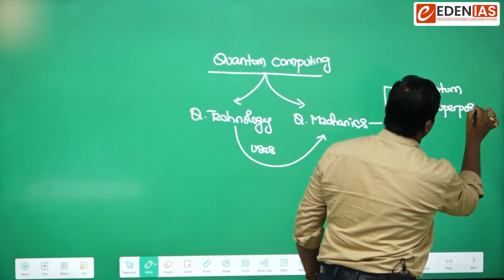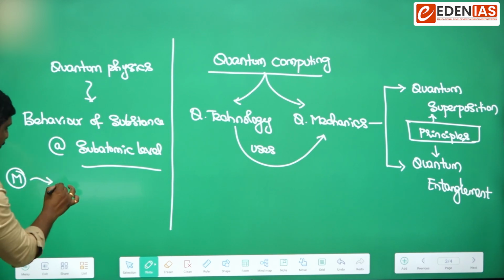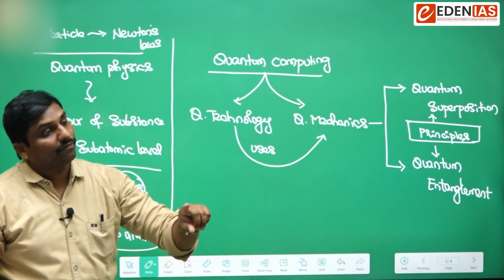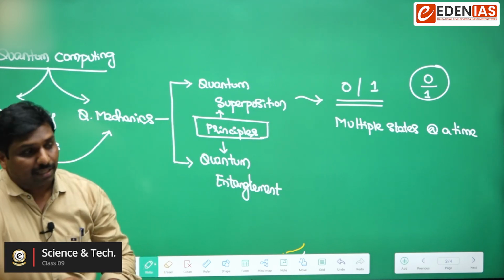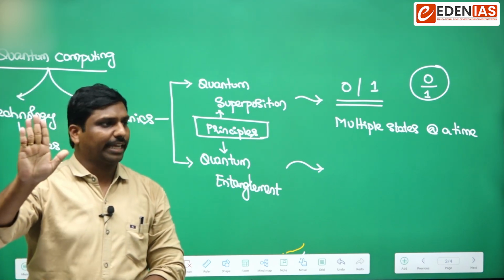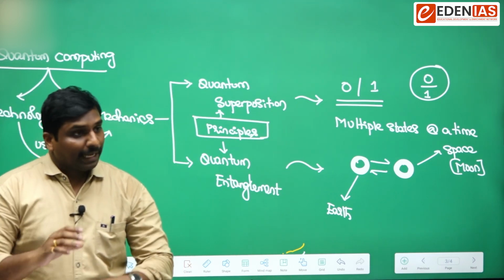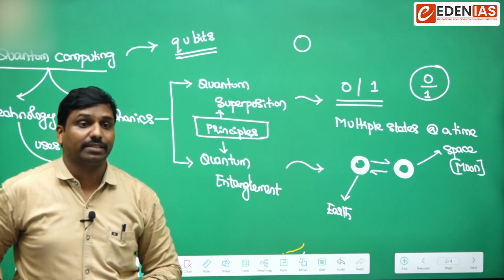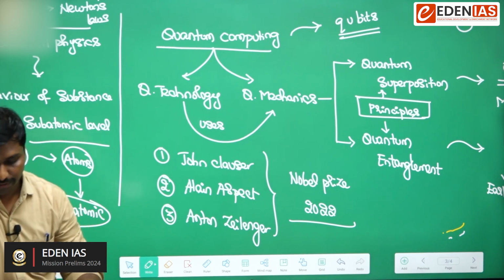Understanding Quantum Computing: A Breakthrough in Technology | Science & Technology | EDEN IAS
In today’s rapidly evolving world, technology is advancing at an unprecedented pace, and quantum computing is at the forefront of this revolution. But what is quantum computing? Is it just a futuristic dream, or is it already transforming the way we solve problems? Let’s explore the facts, debunk the fiction, and envision the future of quantum computing in this insightful discussion by EDEN IAS.

Quantum computing is no longer just science fiction—it's shaping the future of technology, cryptography, and problem-solving! But what’s real, and what’s just hype?

In this insightful session by EDEN IAS, we break down:
✅ What quantum computing actually is
✅ Common myths & misconceptions
✅ Its potential impact on global security, AI, and more
✅ How it could transform governance and policymaking

🔹 Stay ahead in the era of technological revolution!